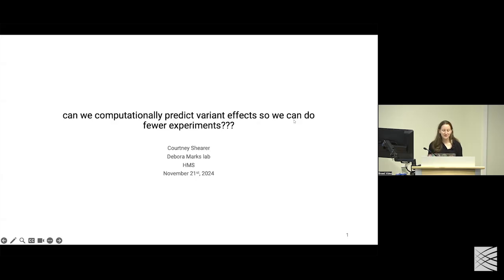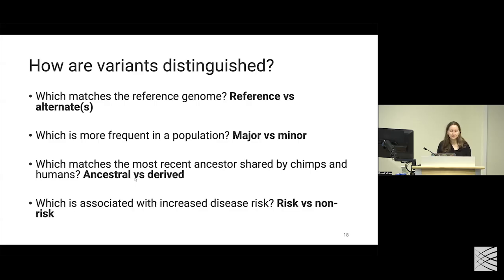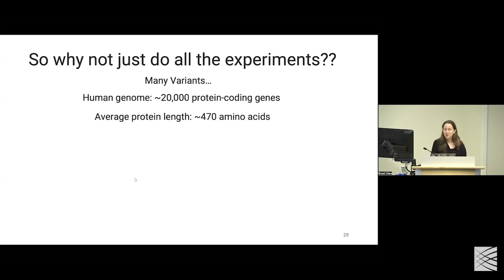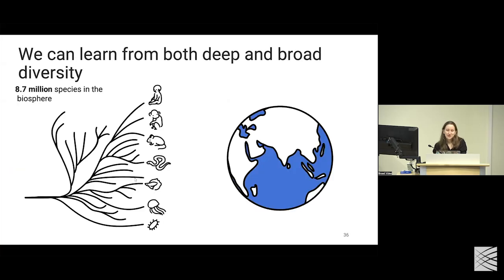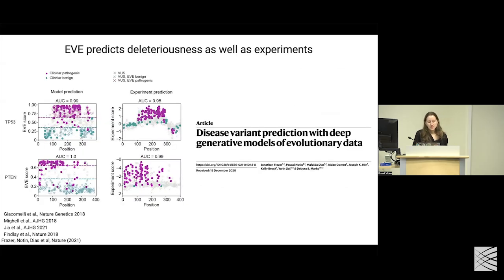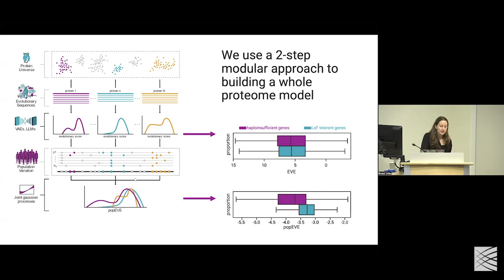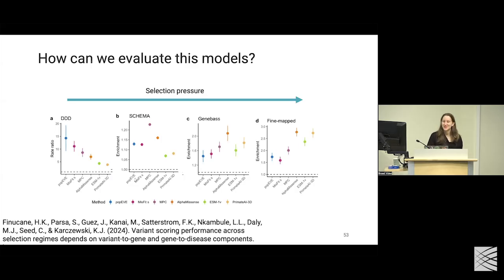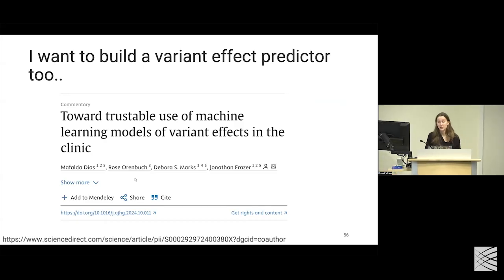MPG Primer: Variant effect predictors (2024)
Courtney Shearer
Harvard Medical School
Broad Institute

Variant effect predictors: can we computationally predict variant effects so we can do fewer experiments?